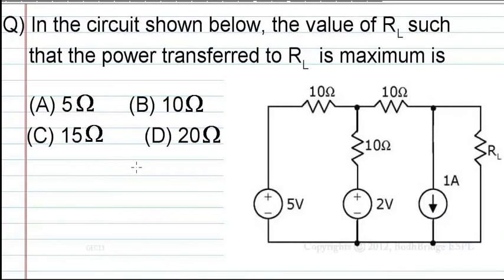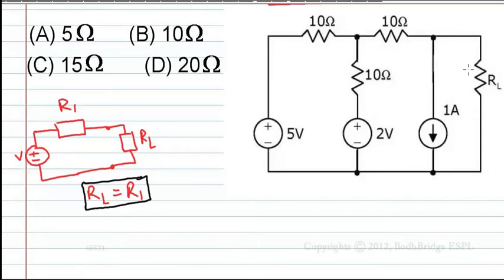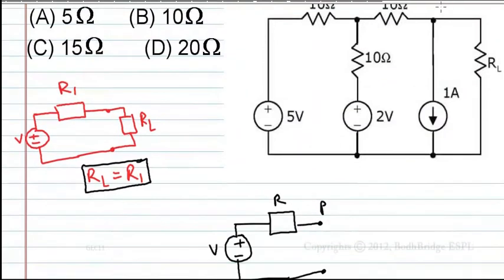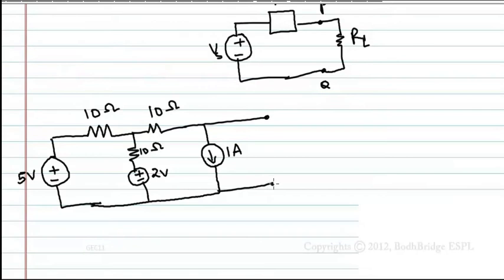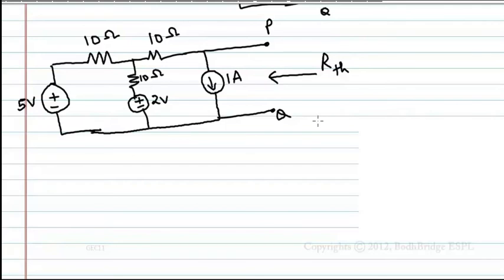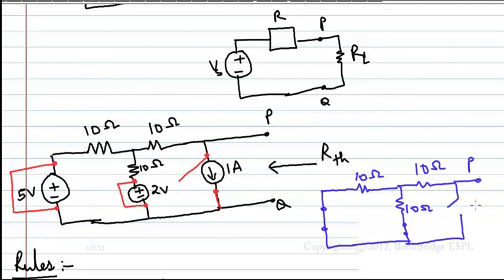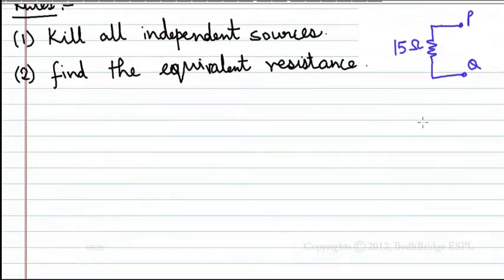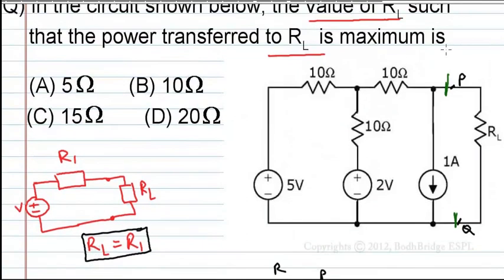Question 11 EC 2011